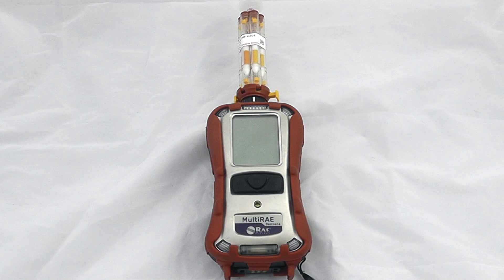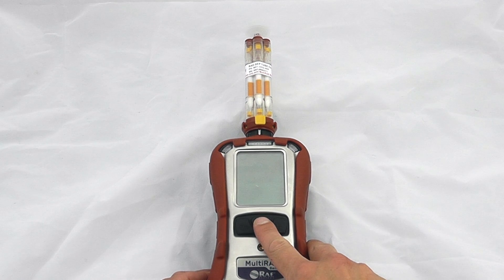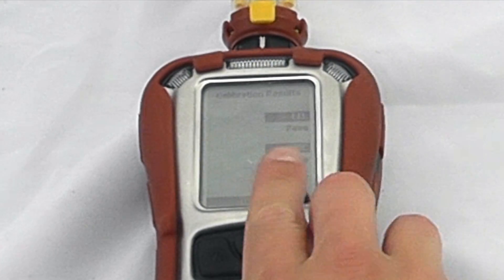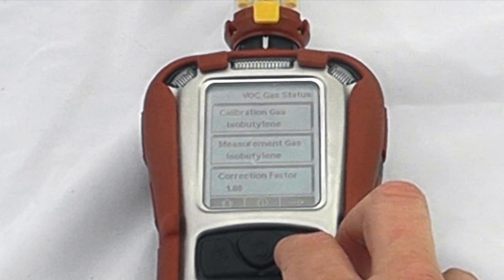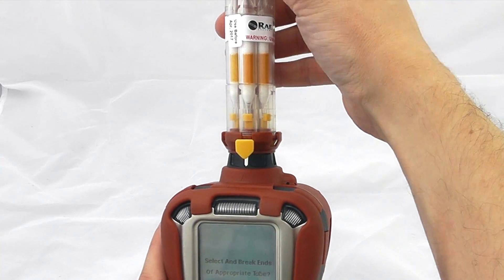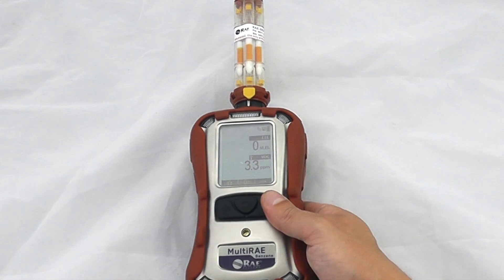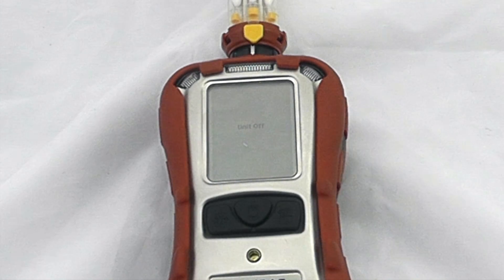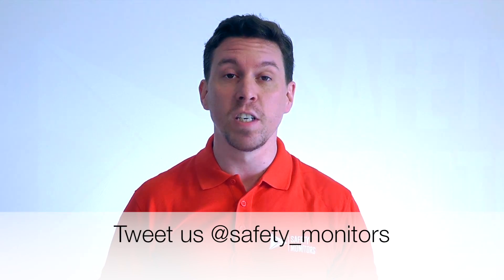MultiRAE Benzene User Guide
This provides a basic user guide for the MultiRAE Benzene